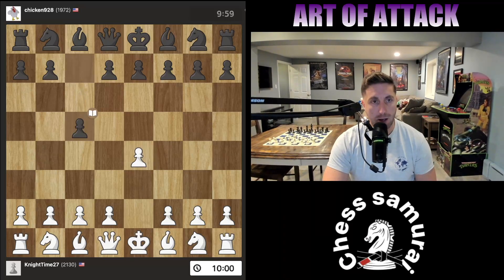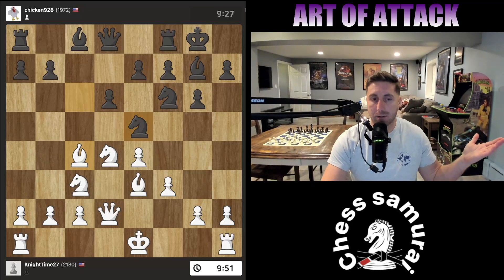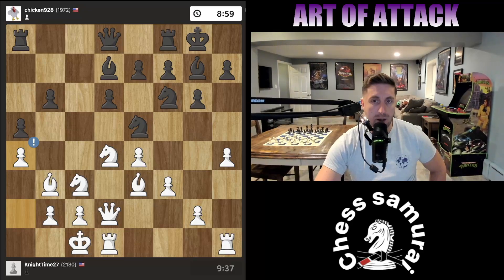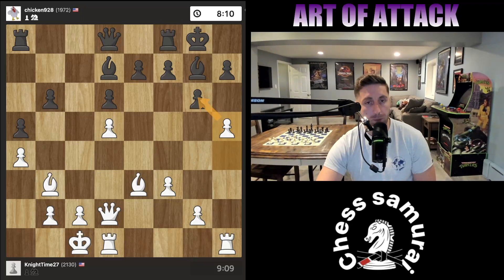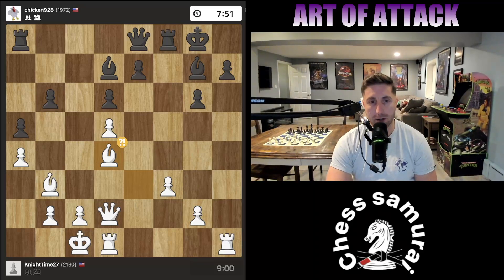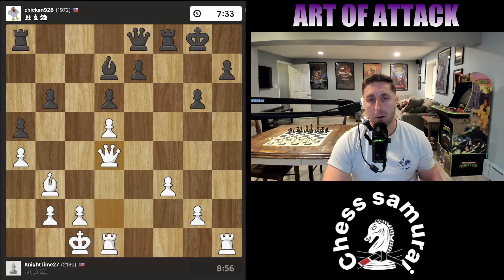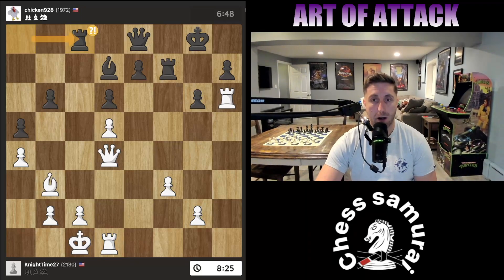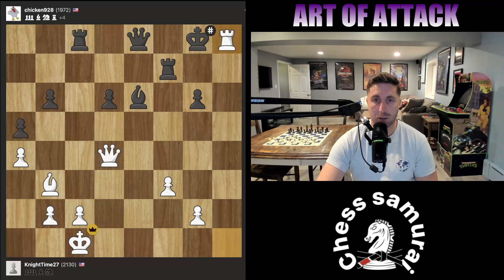THE ART OF ATTACK IN CHESS - THE SICILIAN DEFENSE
IN THIS VIDEO I SHOW MY VIEWERS HOT TO SET UP AN ATTACK IN CHESS. I DEMONSTRATE HOW TO FORMULATE AN ATTACK, AND HOW TO PLACE OUR PIECES IN POSITION FOR THE ATTACK TO WORK. IN THIS GAME I DEMONSTRATE THESE CONCEPTS AGAINST THE SICILIAN DEFENSE.